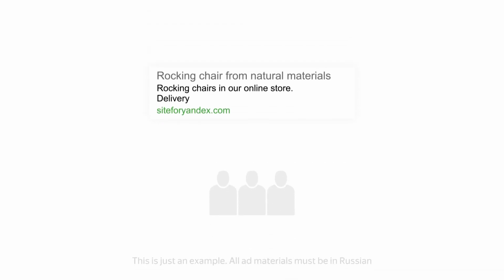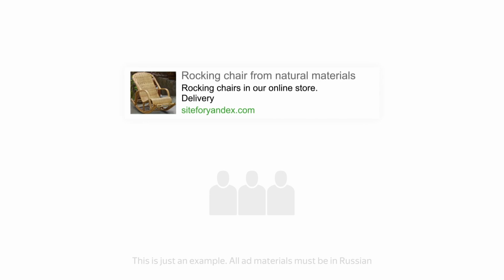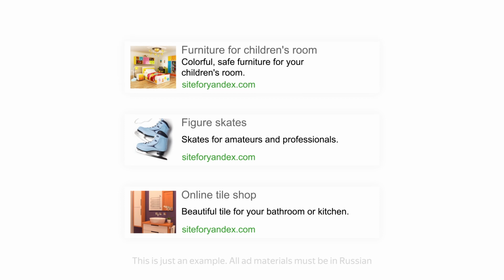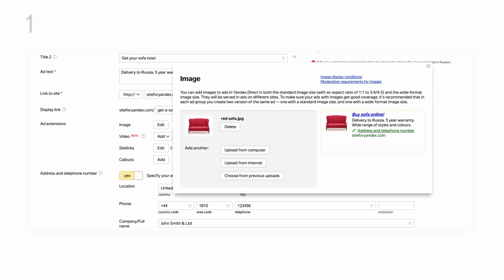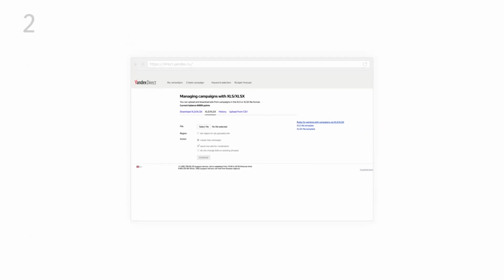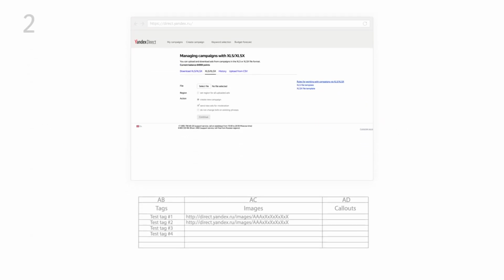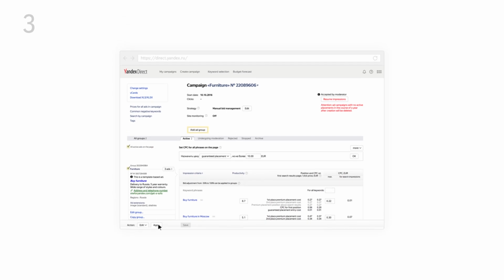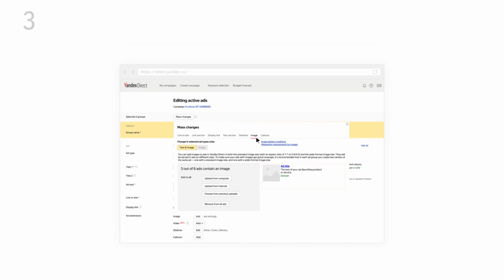How to add images to ads. Yandex.Direct video tutorial